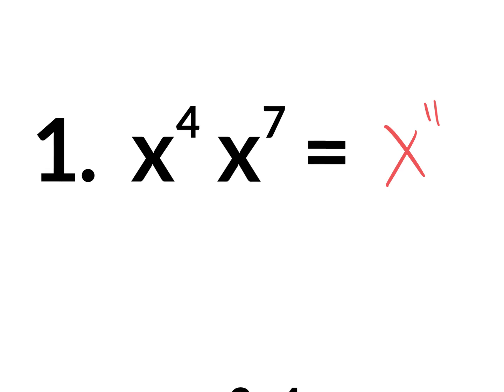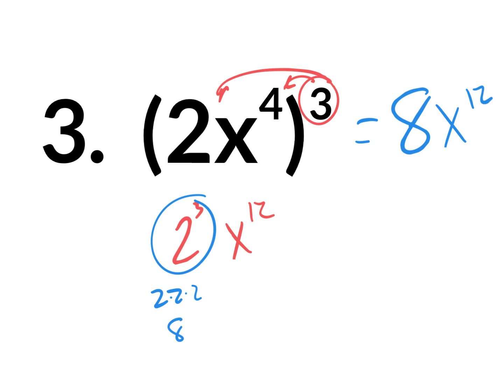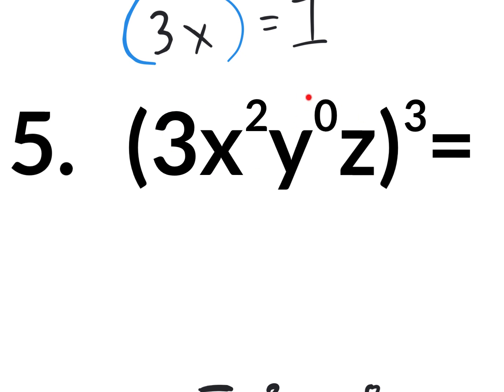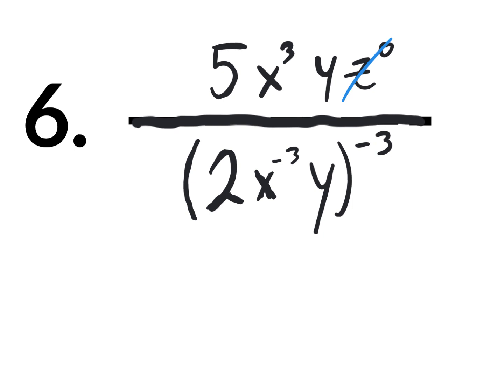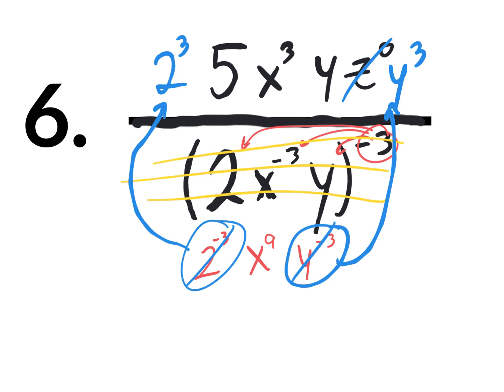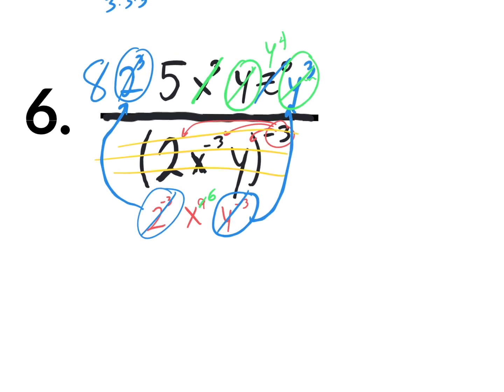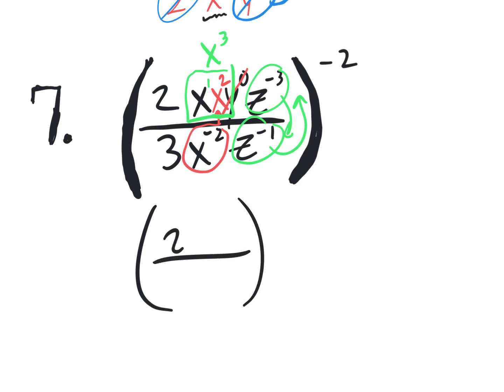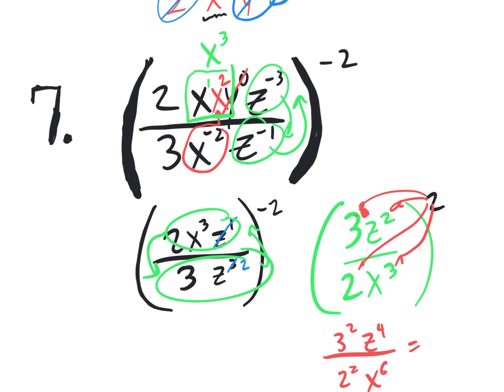More practice Exponents pr 6